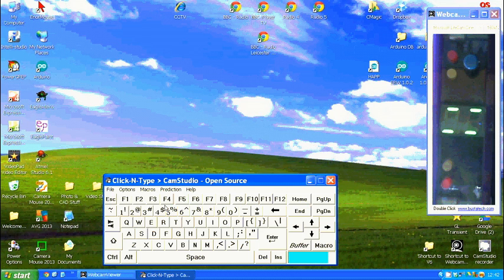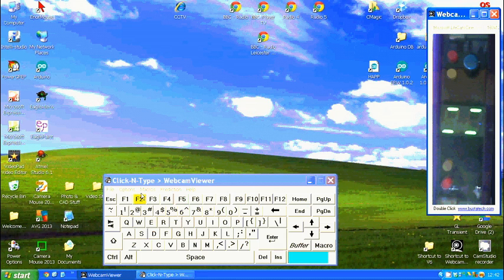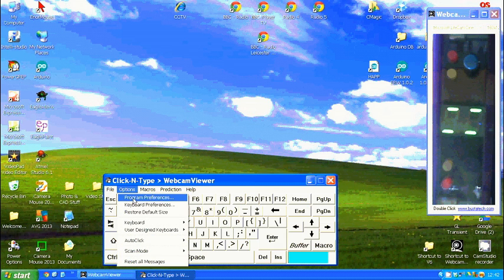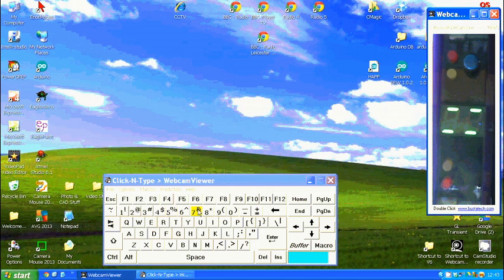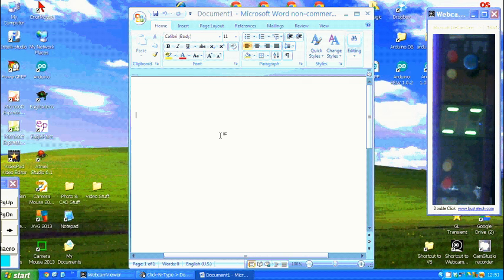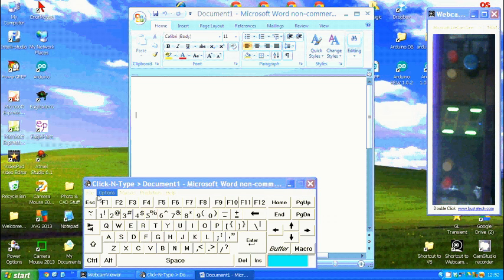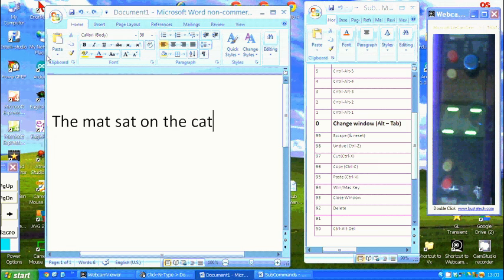HAPP 7 typing Tips